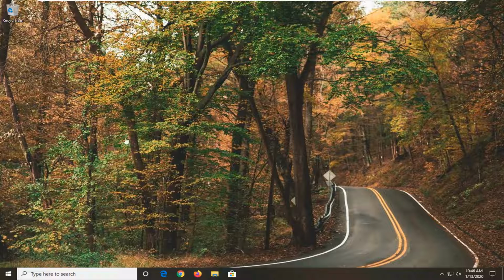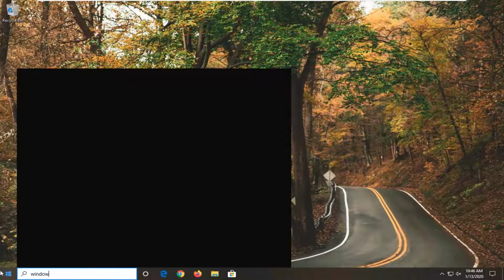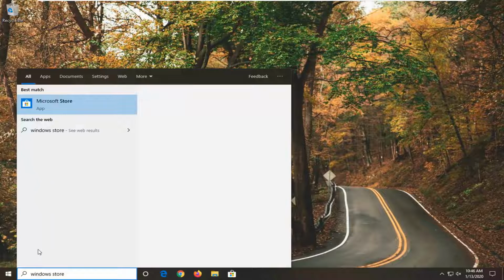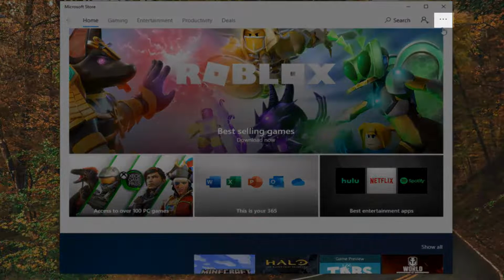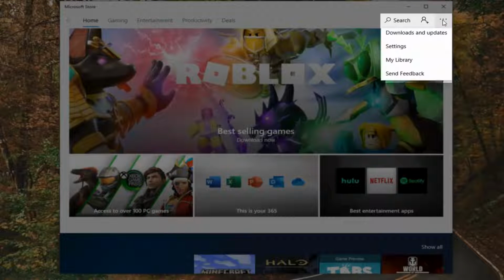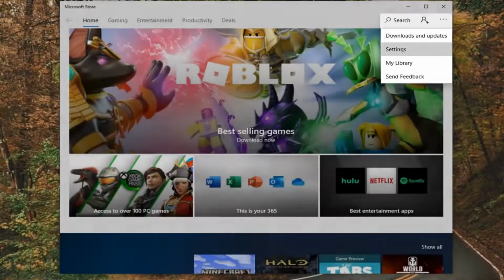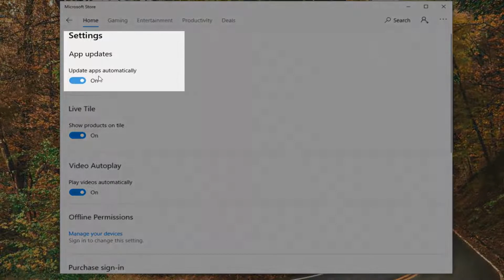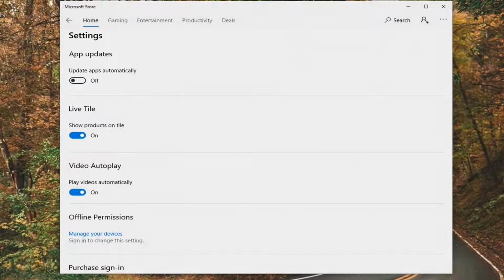How to Stop Store Apps from Updating Automatically in Windows 10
It’s generally a good idea to keep your apps updated, but there are situations where you might not want to. You might be on a metered connection or have a data cap you’re trying not to exceed. Or, you might not want a particular app updated to a new, buggy version. Here’s how to prevent the Microsoft Store from automatically updating apps you’ve downloaded from it.

Windows 10 Pro: We already knew that Windows 10 Home users were going to be forced to install Windows 10 updates from here on out. However, this extends to app updates from the Windows Store as well. If you’re on Windows 10 Pro, here’s how to disable them.

The Microsoft Store app in Windows 10 offers various apps, games, music, movies & TV, and books that users can browse through, purchase, or get for free to download and install for their Microsoft account in Windows 10 PCs and devices.

This tutorial will show you how to turn on or off the automatic download and installation of app updates by Store for your account or all users in Windows 10.

For reasons that aren’t entirely clear, Microsoft has removed the ability to turn off automatic app updates for Windows 10 Home users. While the OS update requirement makes some sense (Microsoft is the source of those after all), requiring app updates as well seems arbitrarily harsh and could cause some problems if a developer does something nefarious, or even if a new version of app doesn’t work as well as the old one. If you’re on Windows 10 Pro, here’s how to disable this setting: